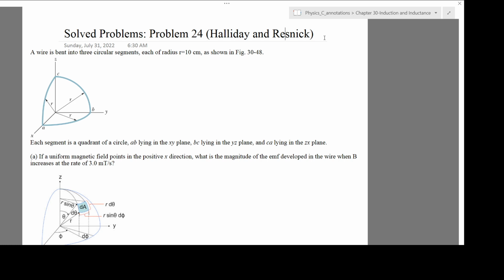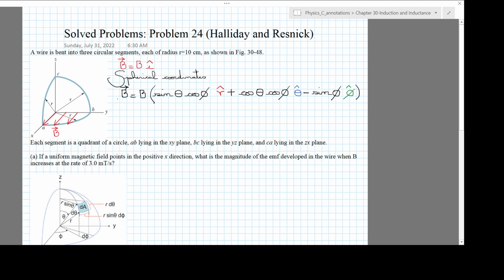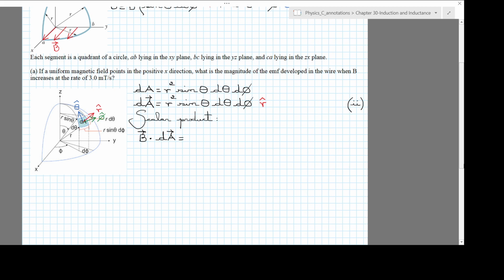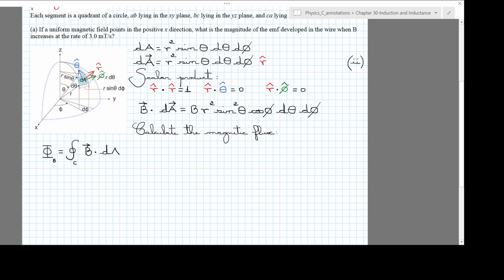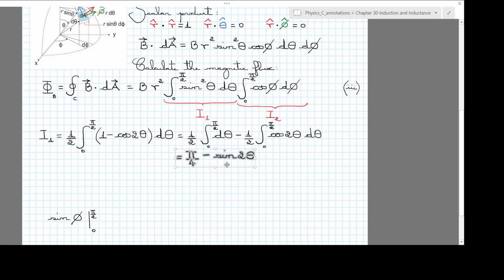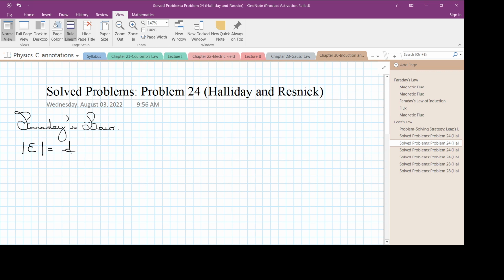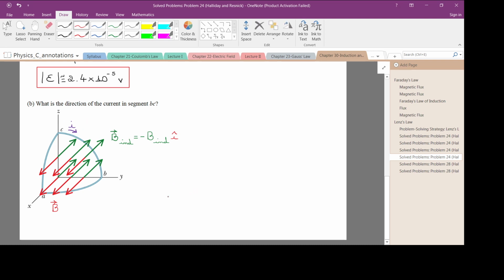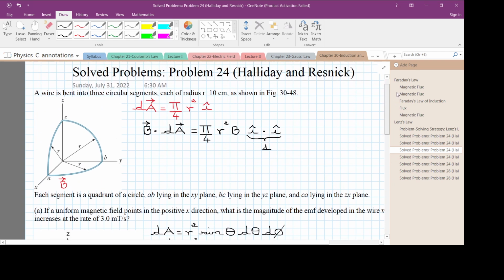Lecture XI: Faraday’s Law Example